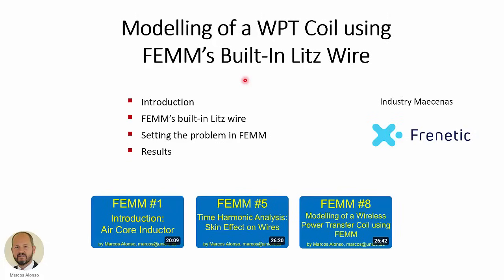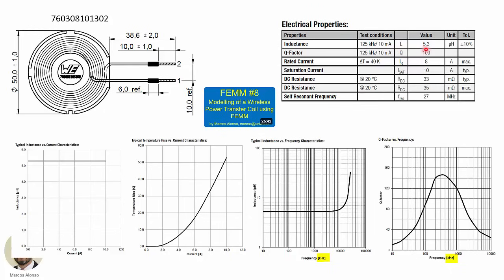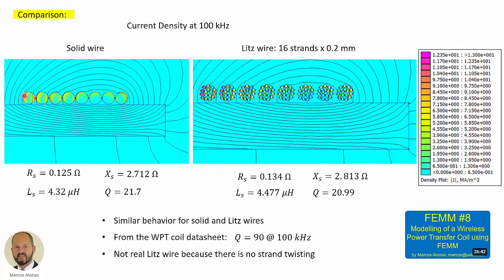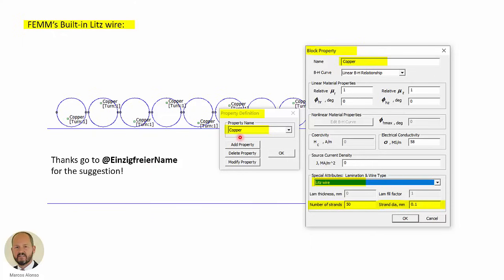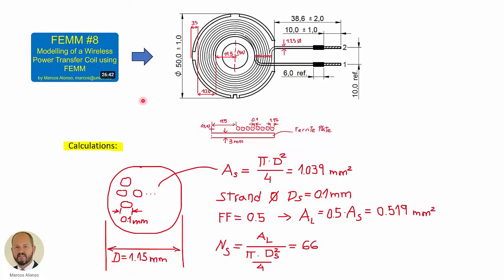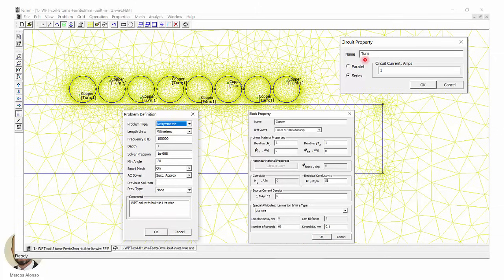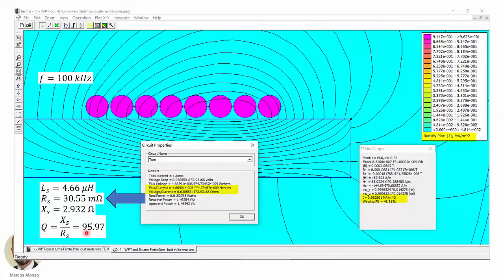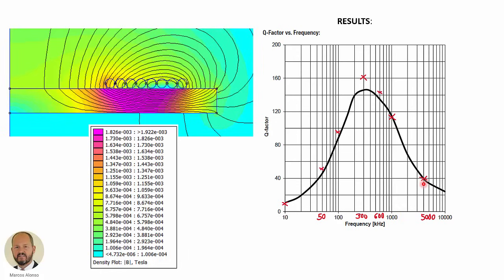FEMM #9: Modelling of a Wireless Power Transfer (WPT) Coil using FEMM’s Built-In Litz Wire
In the previous video, we tried to model the WPT coil using Litz wire by implementing small diameter strands on each turn. We saw that this is not useful because since all the strands go in parallel, the proximity effect is not compensated. The behavior is similar to that using solid wire. The twisting of the strands is fundamental to get rid of the proximity effect and allow for a more uniform distribution of the current density inside the strands.
In this video, we used the Litz-wire built-in option available in FEMM to analyze the WPT coil. The analysis results are amazingly similar to those obtained from the manufacturer's datasheet.

Thanks go to Frenetic company for their support as Industry Maecenas of this channel. Below is the link to their free software trial: